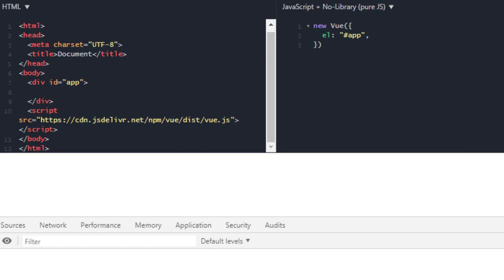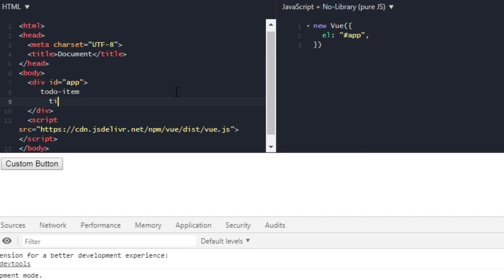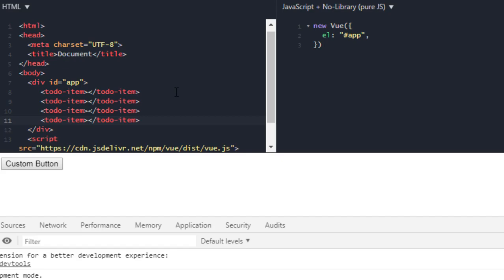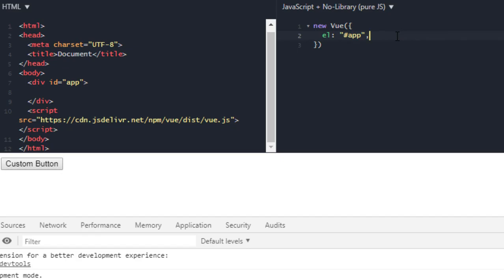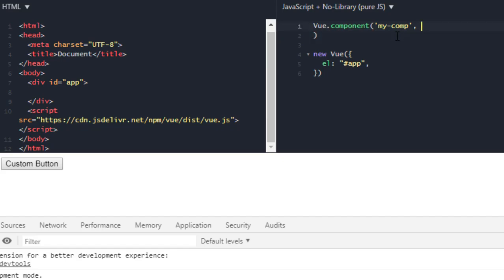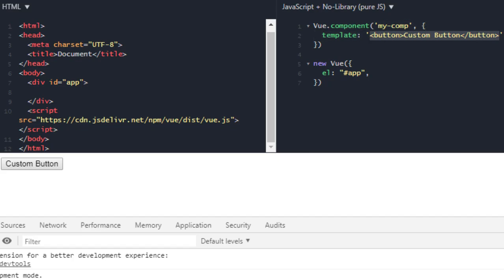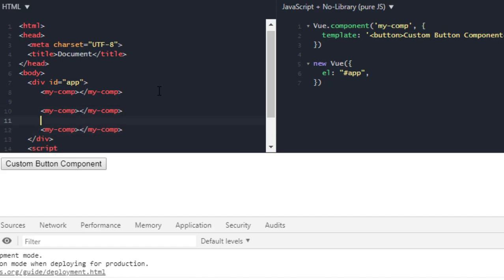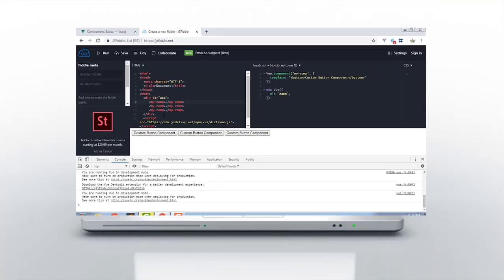Vuejs Components - Global component in vuejs - Vuejs tutorial - Tutorial 18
Vuejs components - global components in vuejs - In this lecture we will learn about what is components in vuejs. Why we use components. How to create components.

In this first lecture regrading to components in vuejs. We will first learn about what is components. Then we will see two type of components.
1. Global Components
2. Local Components

In this first lecture of vuejs components we will only look at vuejs global component.
We will start with creating simple vuejs component and we will see how can we register this component globally.

So, in this part of learning vuejs component we will see global component. In next lecture we will see what is local components.